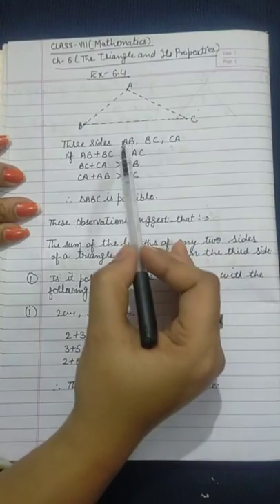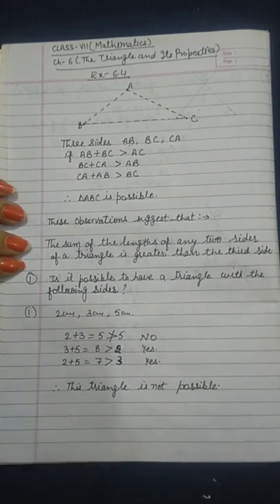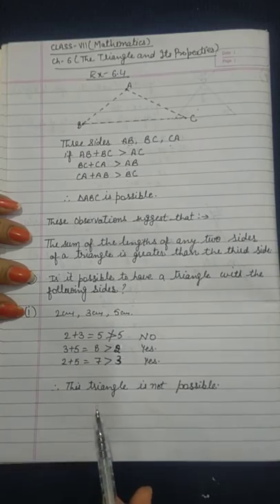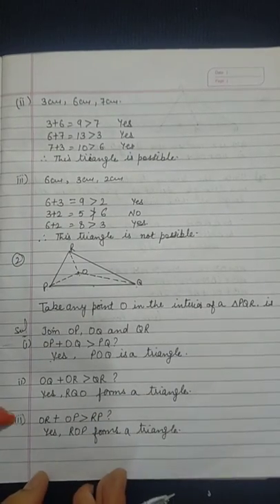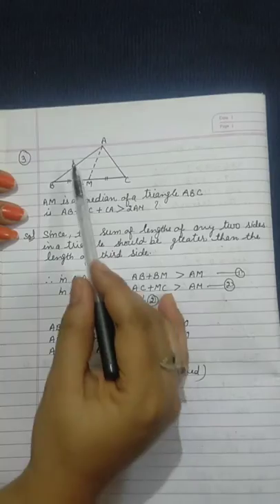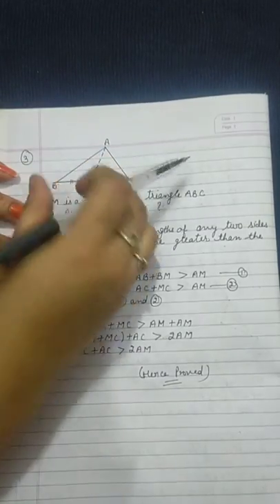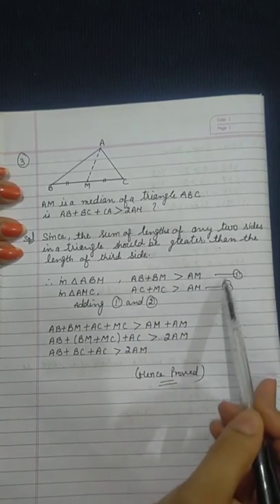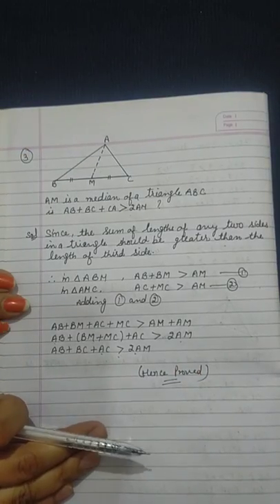NCERT CLASS-7 MATHS CH-6 THE TRIANGLE AND ITS PROPERTIES EX-6.4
CLASS-7 MATHS CH-6 INTRODUCTION & EXPLANATION OF Q1 TO Q3 OF EX-6.4